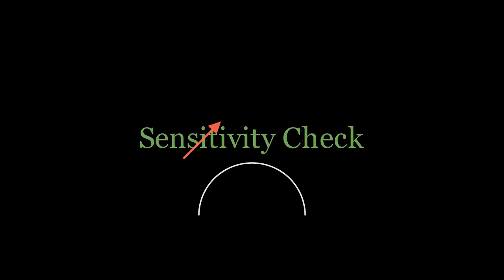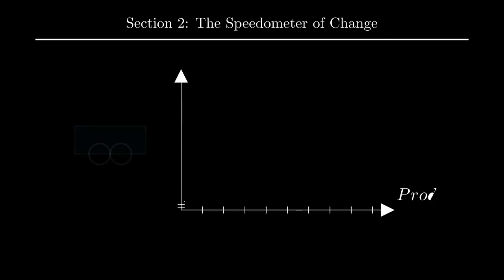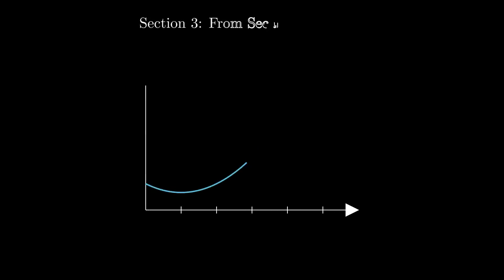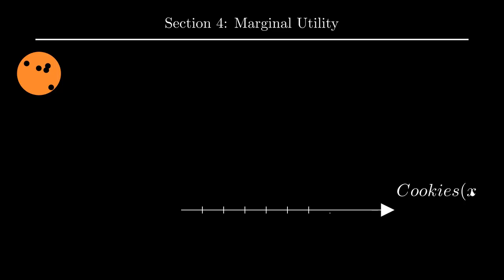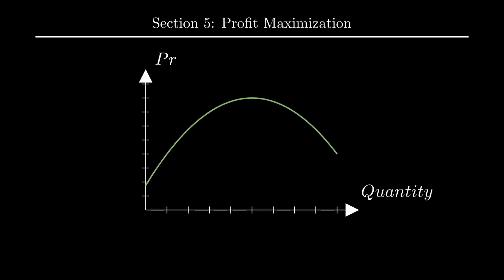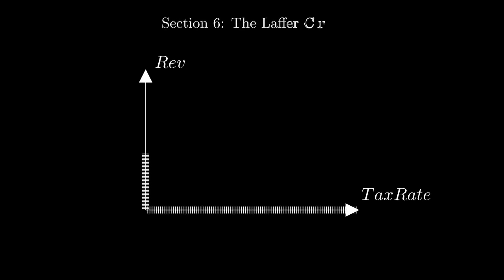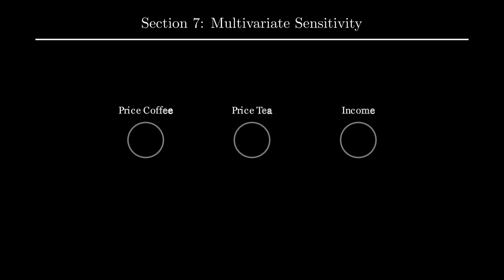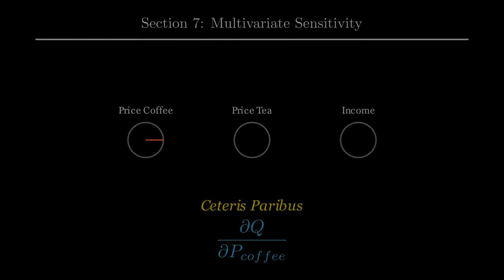What is a Derivative? The "Sensitivity Check" of Economics Explained Simply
Here are the optimized YouTube metadata options for your video on The Derivative as Economic Sensitivity, completely clean and ready to copy-paste (no image codes).

Video Title Options
Option 1: The "Intuition" Hook (Best for Students) What is a Derivative? The "Sensitivity Check" of Economics Explained

Option 2: The "Academic" Hook (Best for Search) Calculus for Economists: Marginal Utility, Elasticity & MR = MC

Option 3: The "Conceptual" Hook From Speedometers to Profits: Why The Derivative Equals Zero at the Peak

Description (Copy & Paste)
Welcome to Maths for Economists. Today, we strip away the intimidation of calculus. Forget the "Power Rule" for a moment; we are here to talk about the soul of economic analysis: The Derivative. In economics, a derivative isn't just a formula; it’s a Sensitivity Check. It answers the vital question: "If I nudge this variable just a little bit, how much will the whole system react?"

We start by defining the derivative as the "Speedometer of Change." We use the example of Apple and the iPhone to explain Elasticity: the measure of how sensitive demand is to a price change ($1 increase vs. 10,000 units lost).

We explore the history from the Secant Line (average change) to the Tangent Line (instantaneous change), which sparked the Marginalist Revolution of the 1870s. We apply this to key economic concepts:

Diminishing Marginal Utility: Why the first bite of chocolate is better than the tenth (the derivative is positive but decreasing).

Profit Maximization: Why firms produce where Marginal Revenue = Marginal Cost (MR = MC). We explain that at the peak of the profit mountain, the slope (derivative) is exactly zero.

Public Policy: The Laffer Curve and how the sensitivity of tax revenue to tax rates determines government income.

Finally, we introduce Partial Derivatives, the mathematical tool behind Ceteris Paribus, allowing us to isolate variables in a complex world.

📚 Bibliography & Academic Entities: This explanation connects calculus with the economic theory found in:

"Fundamental Methods of Mathematical Economics" – Alpha C. Chiang

"Intermediate Microeconomics" – Hal Varian

"Principles of Economics" – N. Gregory Mankiw